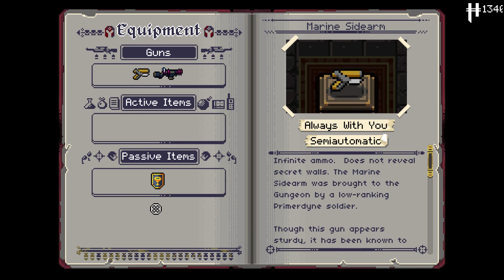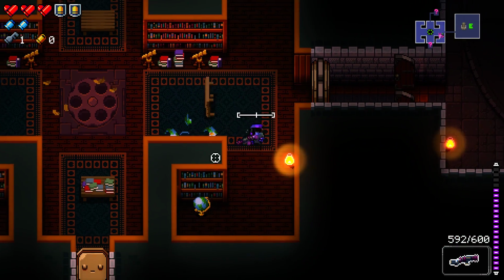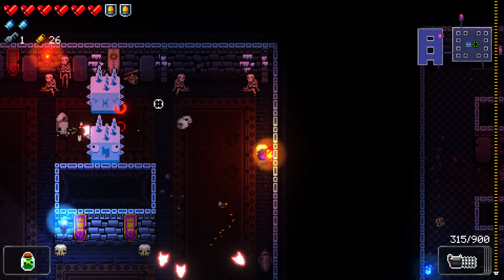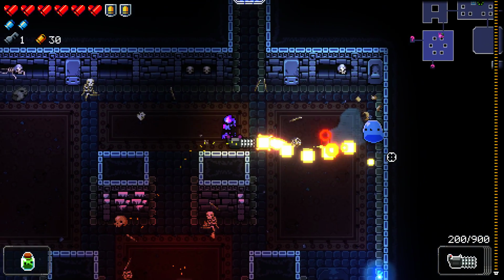Garbage Gun Gang | Part 80 | Let's Play: Enter the Gungeon: Farewell to Arms | PC HD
Today we get the whole gang of garbage guns in A Farewell to Arms! This is the final new update so grab your new characters, new guns and more, and buckle up! Reto does AFTA, punks!

Let's Play Enter the Gungeon A Farewell to Arms Final Update PC!

1080p 60fps PC AFTA A Farewell to Arms gameplay, in this video we check out the final update.

A Farewell to Arms is a free update that will be released on April 5th, 2019. It features approximately 20 new guns, 10 new items, new synergies, a new secret floor with a new boss, a second new boss, two new Gungeoneers, and various quality of life and balance changes.

Osoleve!